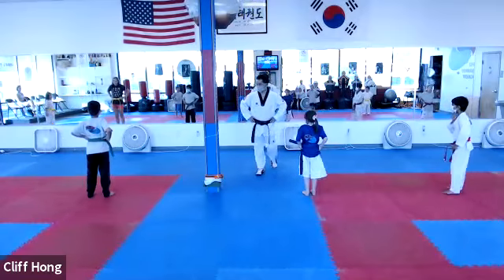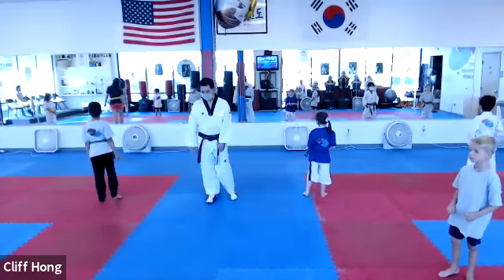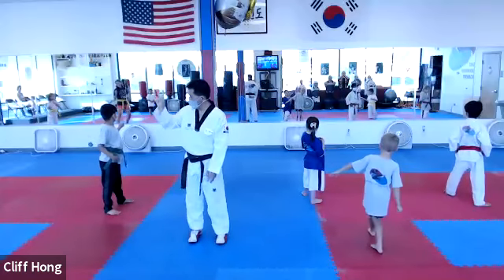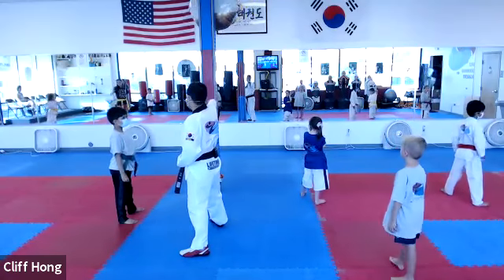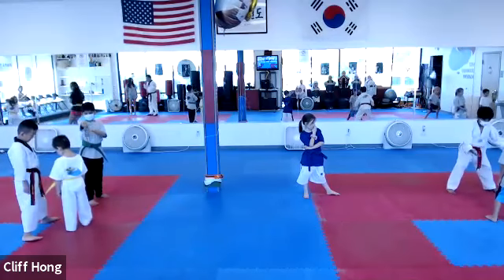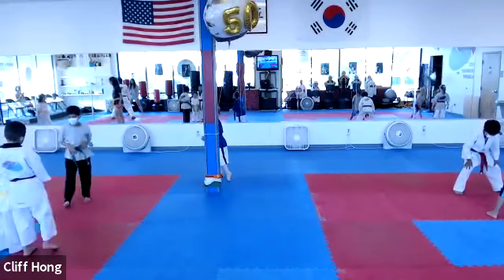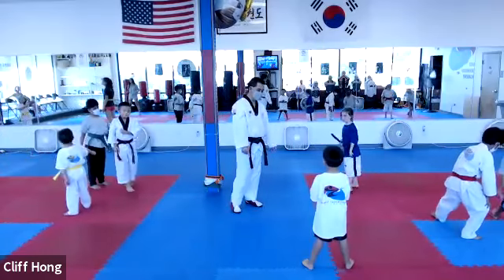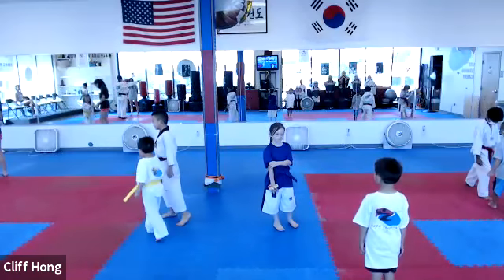08/12/2021 5PM Taekwondo Class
GM Hong
Content - Stretching, Kicking, Poomsae